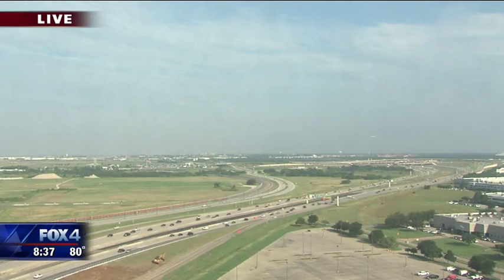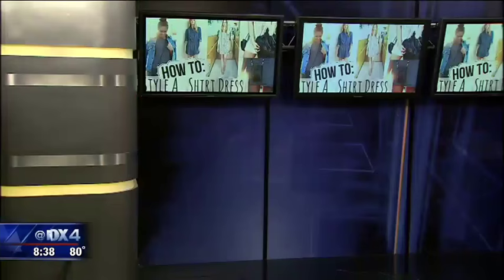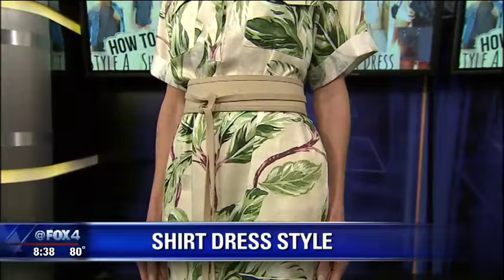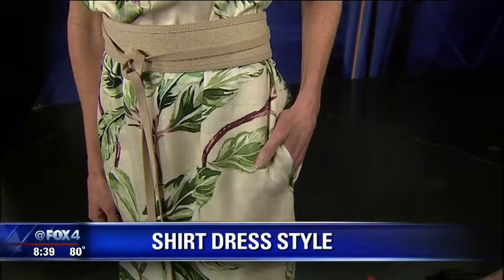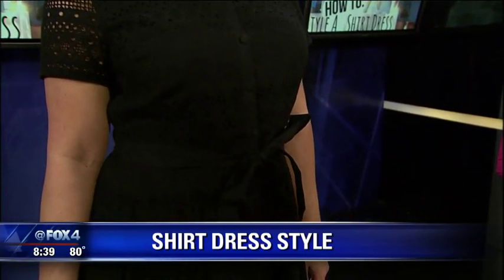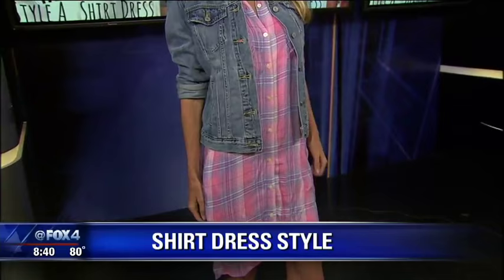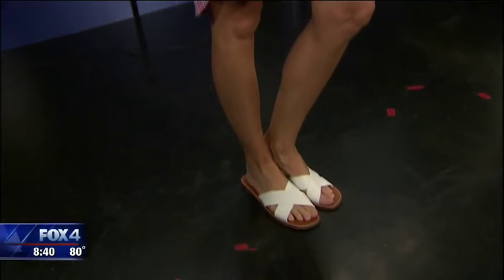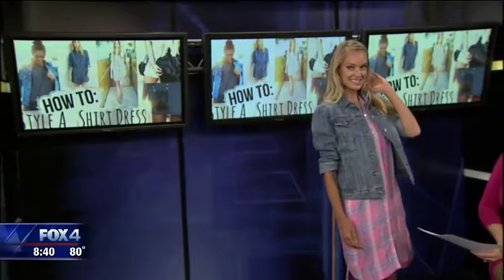How to wear a shirtdress